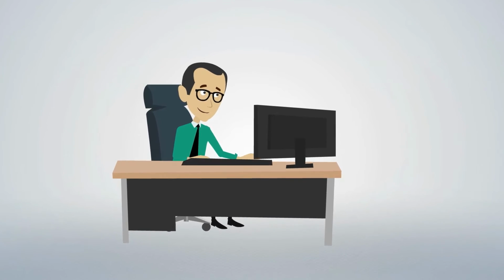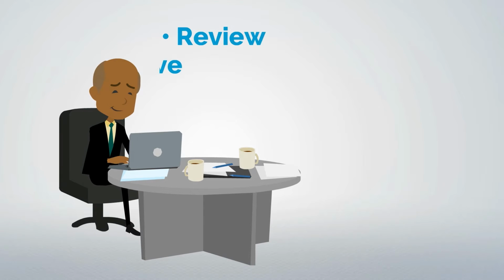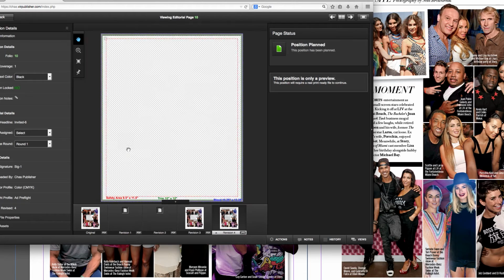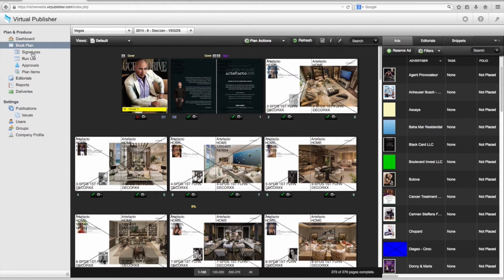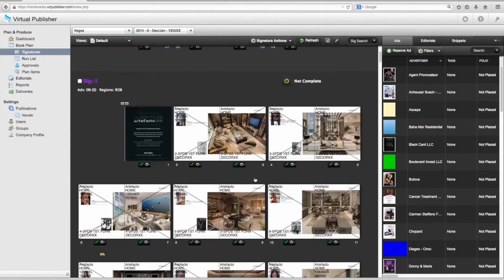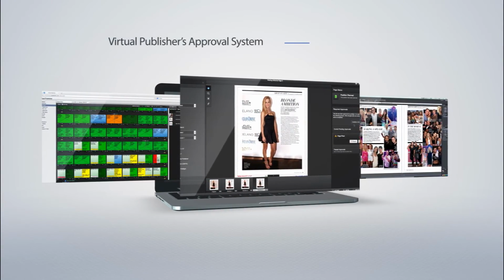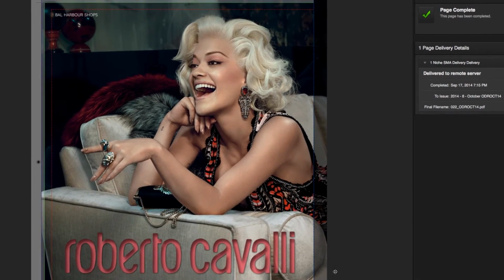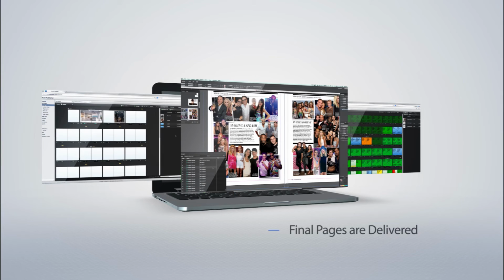Virtual Publisher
Streamlined Publication Production with Output to Print & Digital
Virtual Publisher simplifies the planning, production, and management of multi-channel publishing projects using intelligent
collaboration and automation tools. Spend more time on your content and less on the technicalities.

A NEW WAY OF WORKING, FOR A NEW ERA OF PUBLISHING

Lead times continue to shorten. Content needs to be delivered in more varied ways. Today’s publication production has never been more challenging. Virtual Publisher helps organizations of all sizes to produce their publications faster, leaner and more effectively.

Bringing together planning, production, collaboration, approval, delivery and even proofing, Virtual Publisher allows publishers, agencies and in-house marketing departments to control and manage all aspects of production from an easy-to-use interface.

As a “cloud-based” system, there’s no software to install, administer or maintain. Virtual Publisher seamlessly connects editorial, advertising, traffic, premedia and digital departments into a single, cohesive project management and production portal, accessible from anywhere.